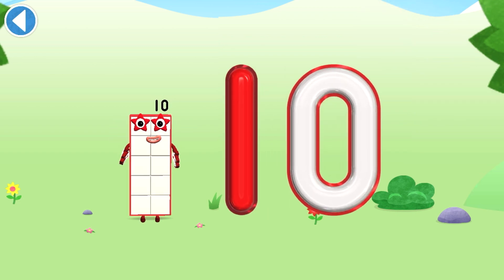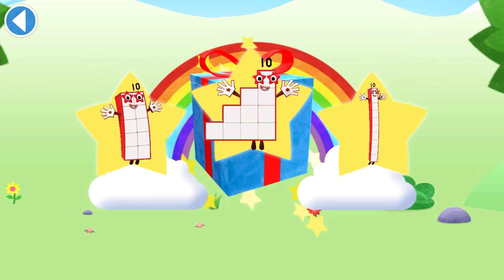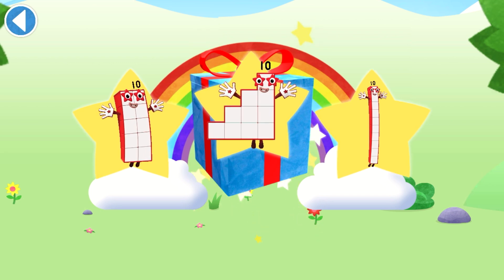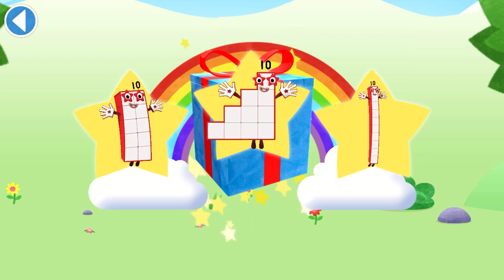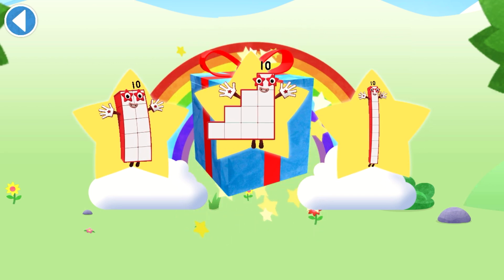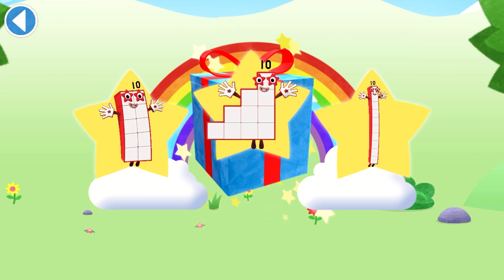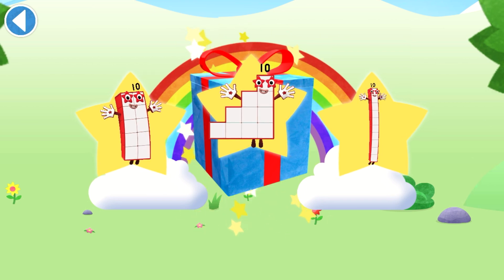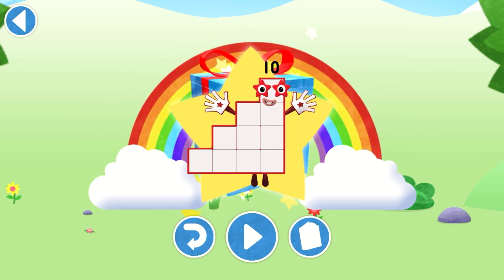Numberblocks World App | Meet Numberblocks Ten | Number Tracing 10 | Fun Educational Game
Learn number tracing and very Basic math in numberblocks world app 2022. Meet numberblocks Ten and learn all about number 10.

Hope you enjoy & liking the video!

1, 2, 3 − Let’s go!

1. Maths is SO much easier when you can see how it works. 100+ episodes bring hundreds of essential number skills to life with big visuals and amazing animation, from your first encounter with One to mini-musicals, classic comedy, song-and-dance numbers and a nail-biting escape from the double dungeon of doom, your child can enjoy a choice of numeracy-led adventures.

2. An educational learning journey packed with numeracy games and regular quizzes to show how well your little learner has mastered each step.

3. Created together with experts from the NCETM (National Centre for Excellence in the Teaching of Mathematics) and presented in levels that help children progress through the different stages of number skills, Numberblocks is compatible with all early years curricula.

4. This app is fun, educational and safe, being COPPA and GDPR-K compliant.

5. All presented through a safe, 100% ad-free, digital world for your child to explore.

** Featuring… **

** Numberblocks Subscription **